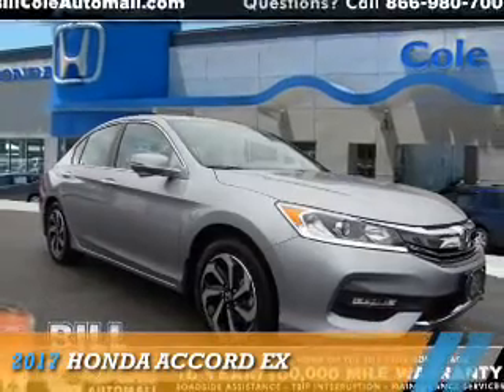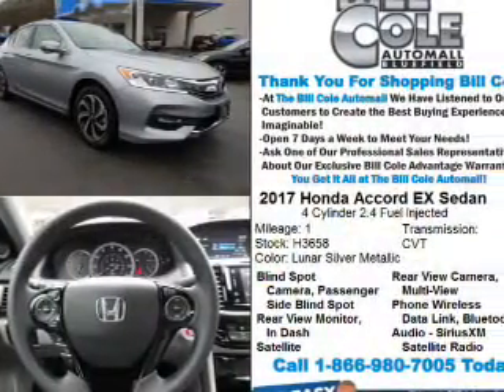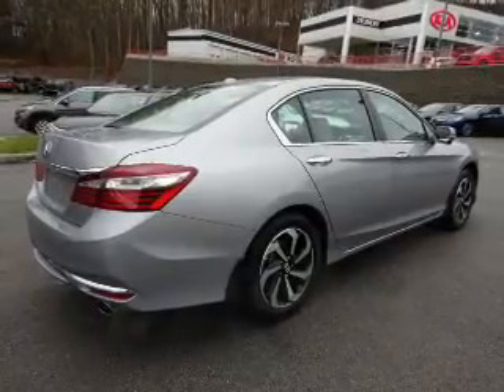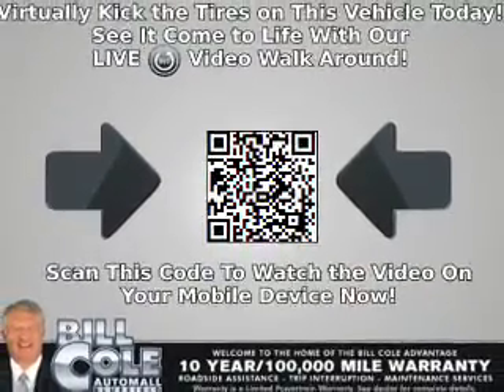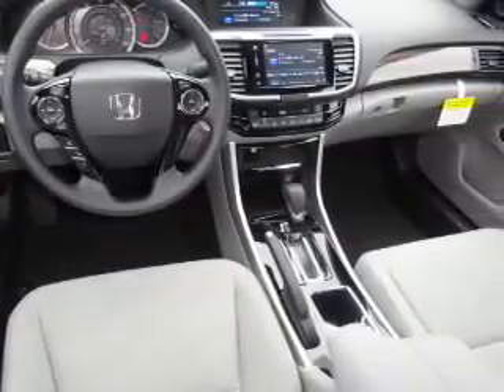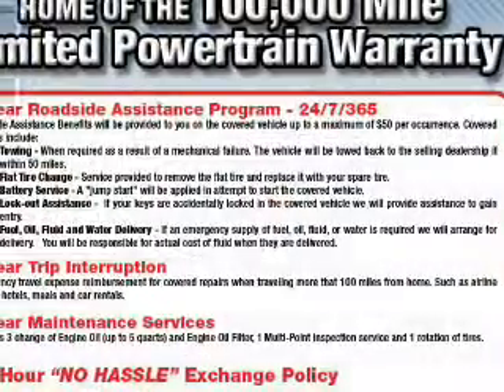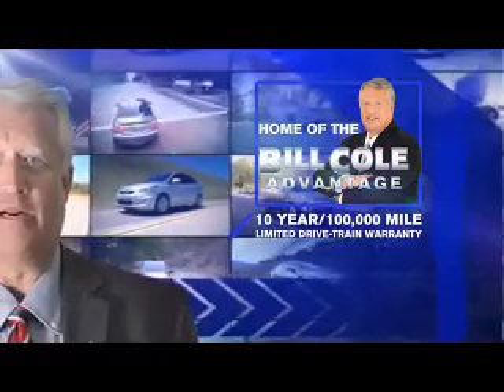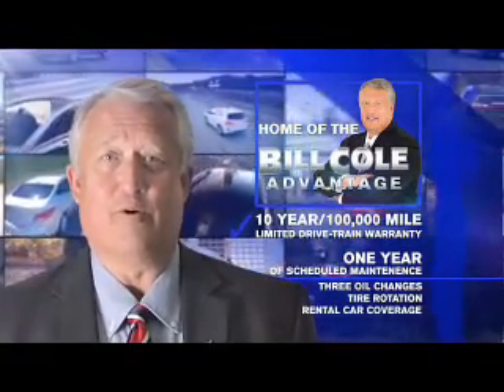2017 Honda Accord H3658 - Bluefield WV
Year: 2017
Make: Honda
Model: Accord
Trim: EX
Engine: 2.4 liter 4 Cylindercylinder FWD
Transmission: CVT
Color: Silver
Mileage: 1
Address:
VIN:1HGCR2F76HA113056